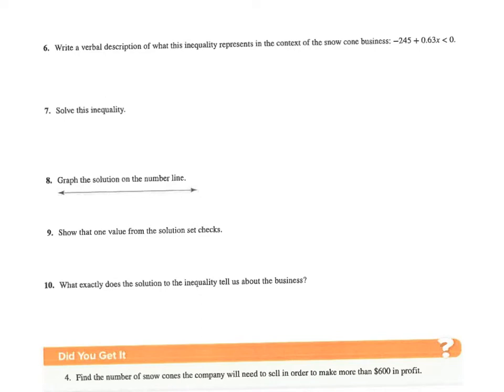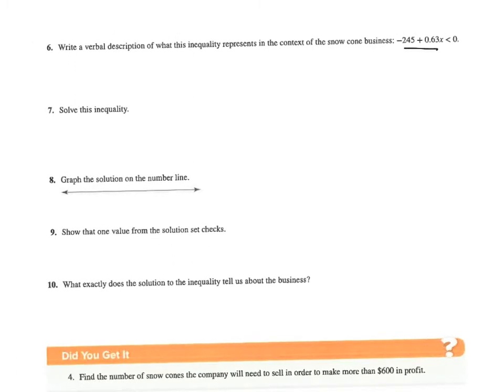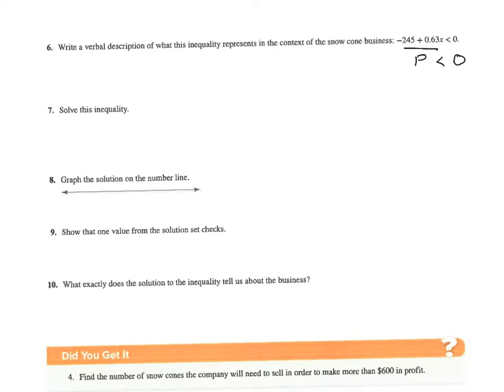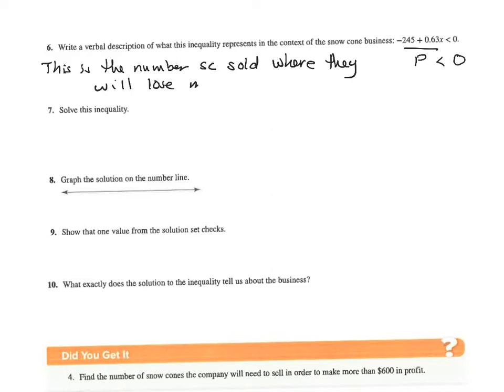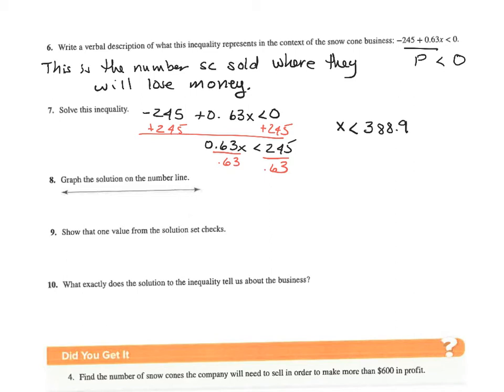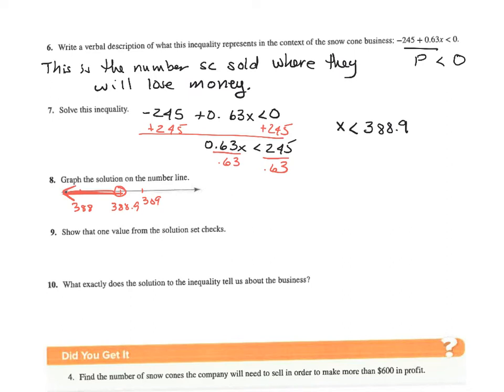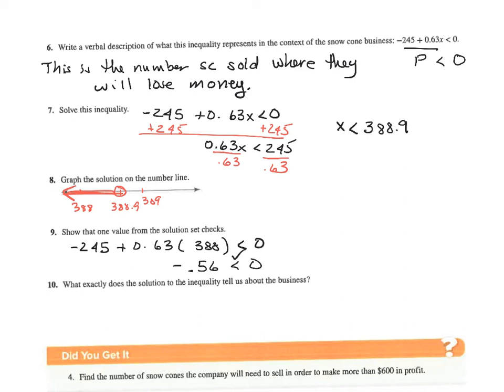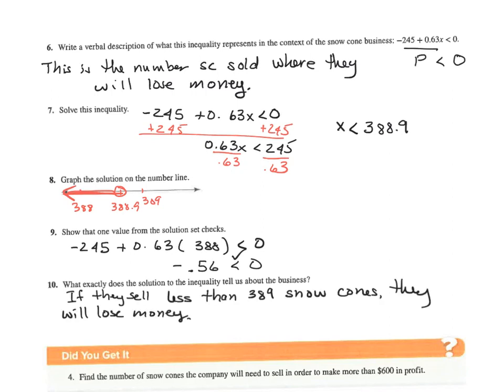3.4, p. 334, #6-10